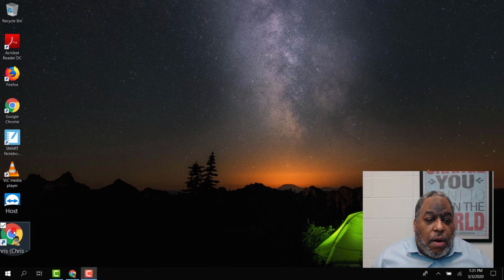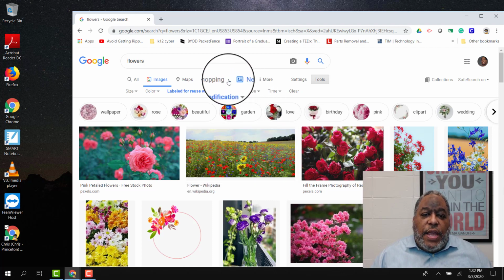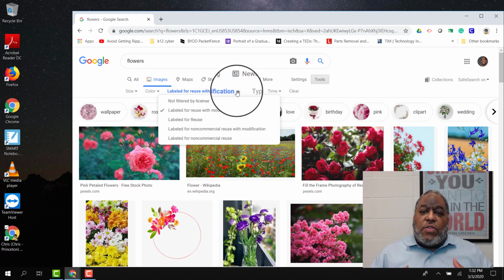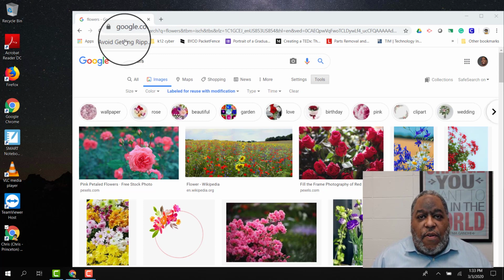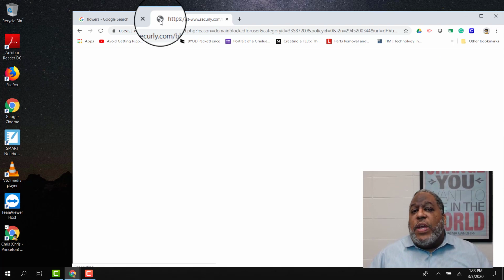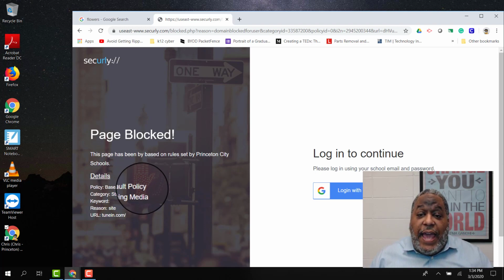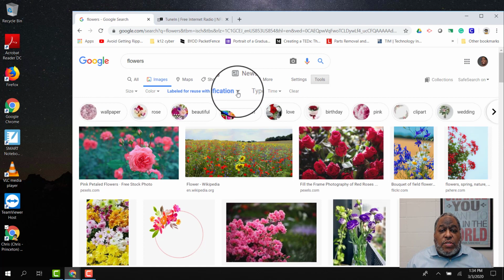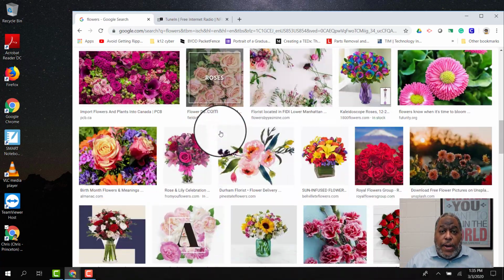Google Image Searches and Staff Securly Login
This video will cover logging into Securly to expand Google Image searches and access sites as a staff user